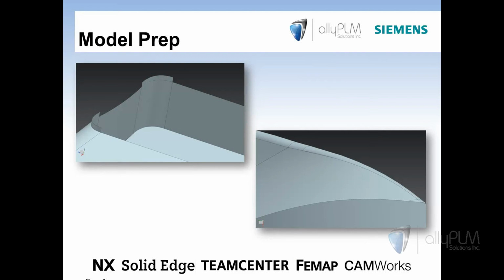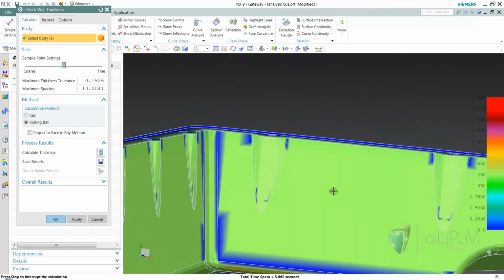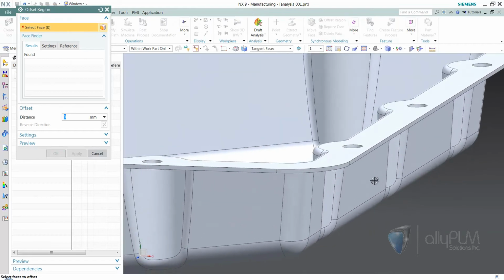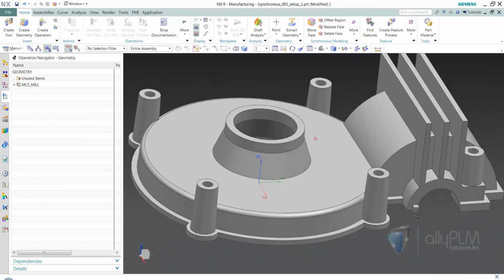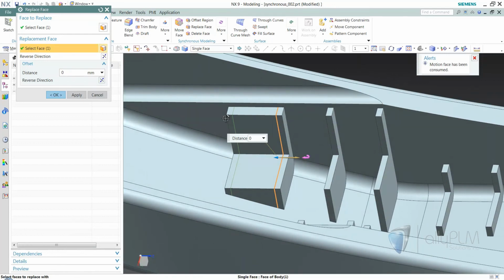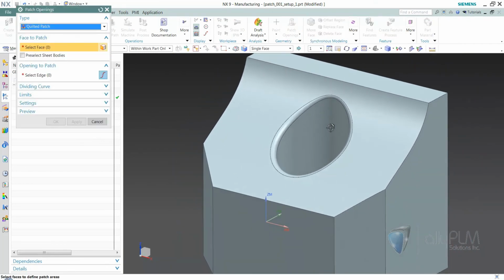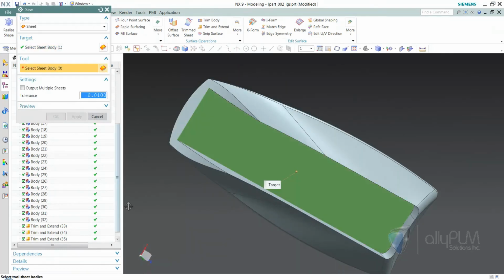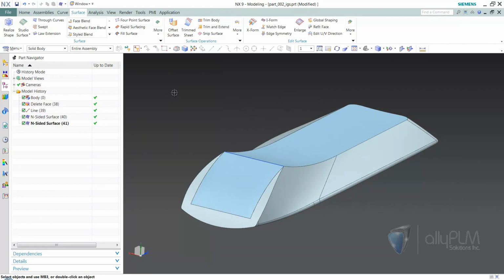How to Prep 3D Model for NX CAM? - Tutorial - PROLIM Lunch Bytes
Welcome to another edition of the prolim PLM NX Lunch Bytes Series. Our topic we cover in this edition is Model Prep in NX CAM.